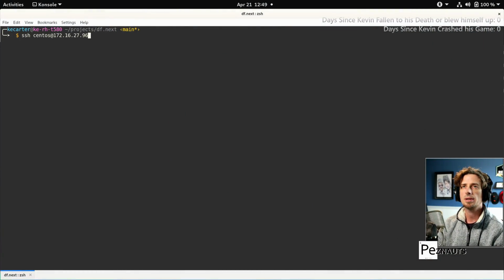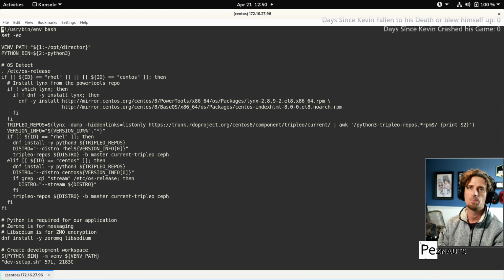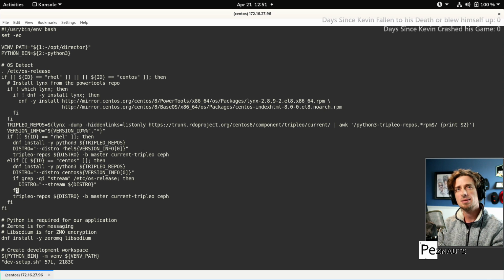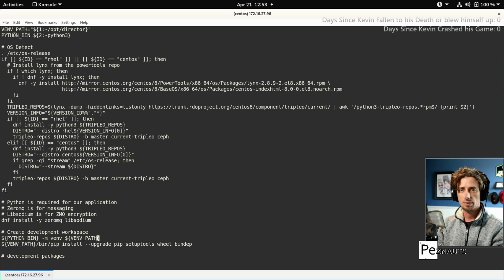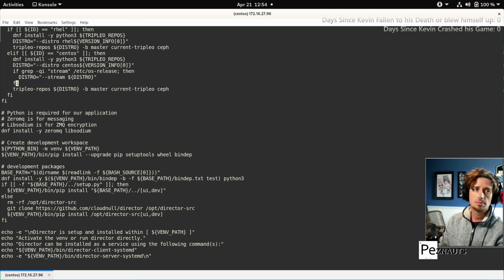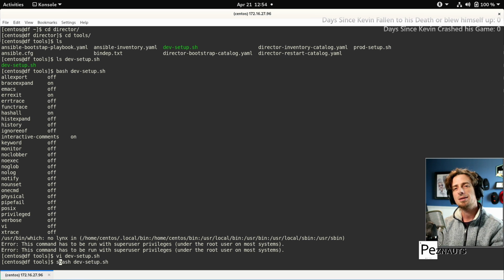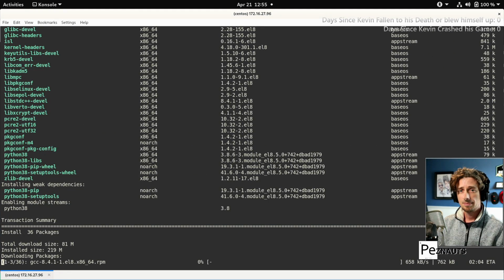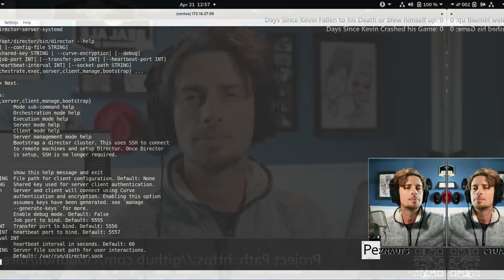Directord Source Installation for Development Environments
Configuration management software has never been so simple to setup. This installation is leveraging built-in tools to install Directord from source for development environments.

Directord is a python application built atop ZeroMQ.

The installation was done on a small 2 Core, 4 GiB RAM virtual machine running under KVM.

💁 Do you like what we're doing, want o see more of it? Let us know and consider dropping us a tip